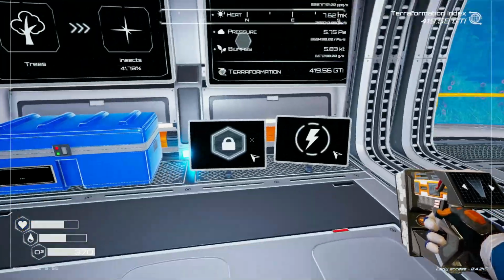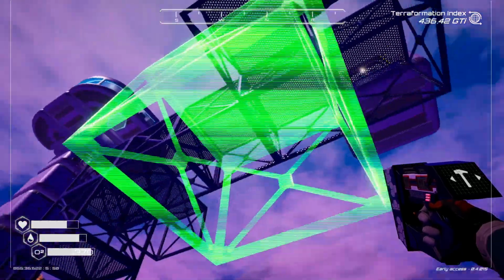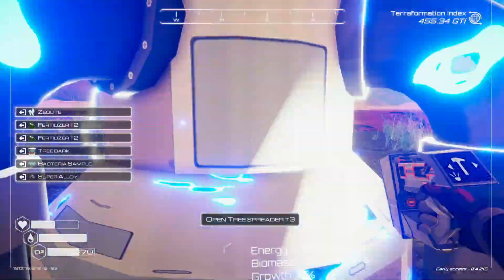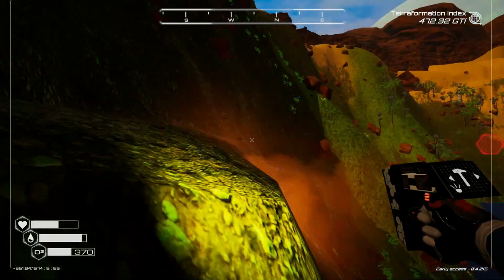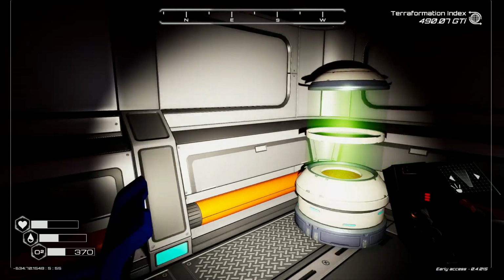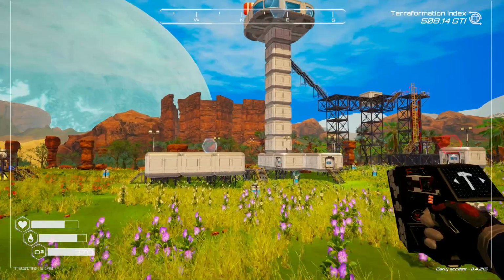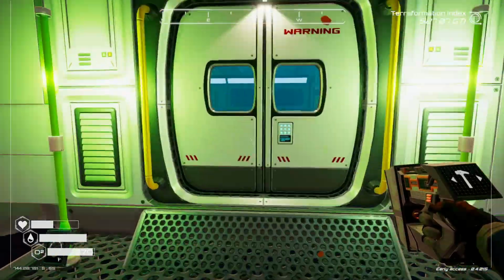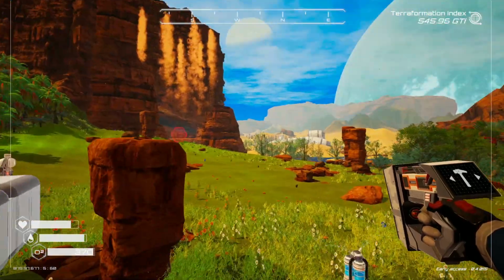Ep28 - Finishing Touches | Let's Play Planet Crafter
Welcome back everyone.  With the series winding down, we take care of a few last-minute items on my TODO list before to big finale.